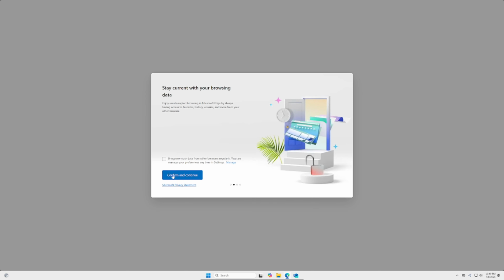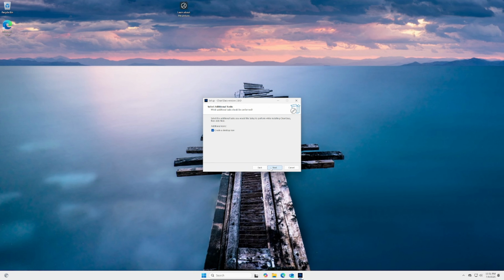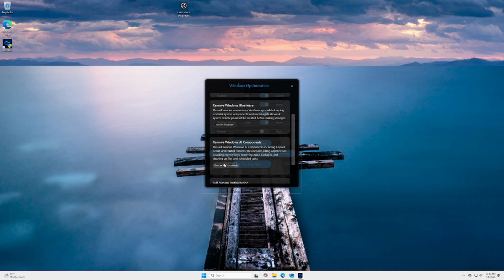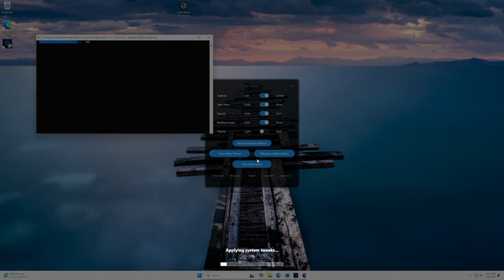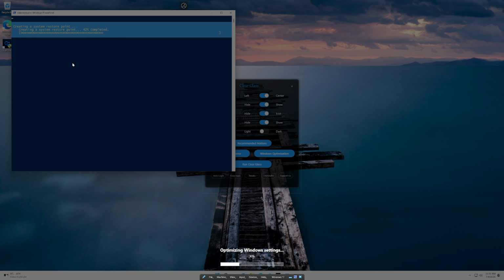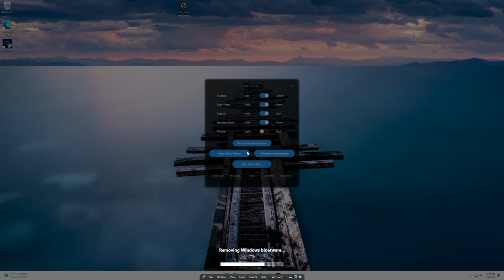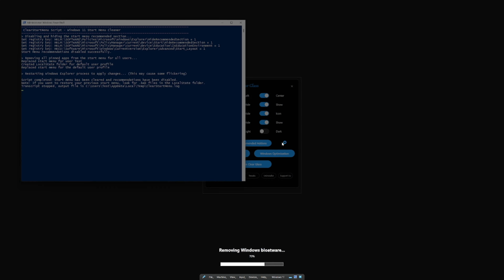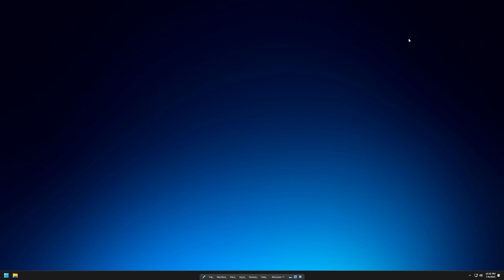Clear Glass Update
🚀 Make Windows 11 Faster, Cleaner & More Private with Clear Glass
Tired of bloatware, ads, Copilot, and AI features slowing down your system or invading your privacy? In this video, I’ll walk you through Clear Glass, a free and modern Windows 11 optimization app that helps you:

✅ Debloat Windows 11 safely
✅ Disable AI features, ads, and telemetry
✅ Uninstall unwanted apps (even Microsoft 365 & antivirus bloat)
✅ Boost performance and reduce background clutter
✅ Apply a minimalist glass UI theme to Windows

With powerful tools like batch uninstallation, system snapshot tracking, registry cleanup, and privacy tweaks — Clear Glass is one of the most comprehensive tools for optimizing and cleaning your PC in 2025.

💡 Whether you're a power user or just want your PC to feel snappy again, Clear Glass gives you the control Microsoft doesn’t.

🔧 Features Covered in This Video:

Debloating pre-installed software safely

Disabling Windows Copilot, ads, and Bing suggestions

Managing system privacy settings

Batch uninstalling apps using winget or native uninstallers

Enabling performance tweaks and visual improvements

🛠️ Built With:

C# / .NET 6.0

WPF with modern UI design

PowerShell integration